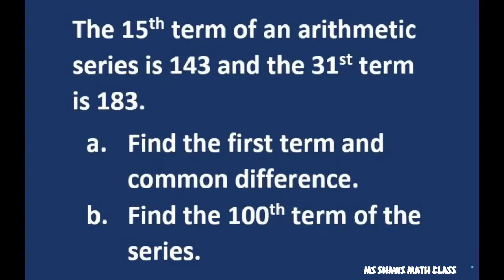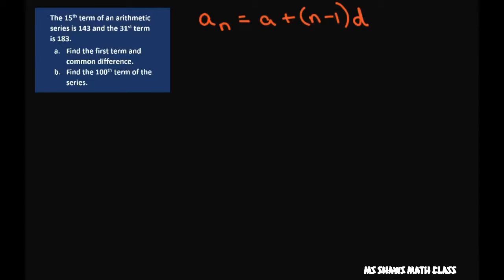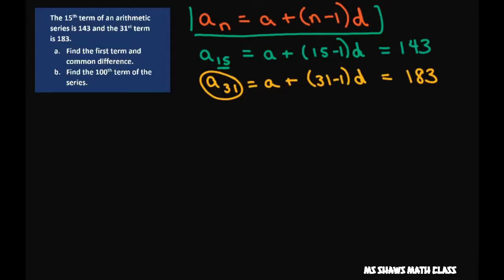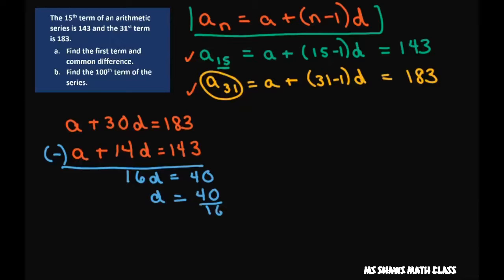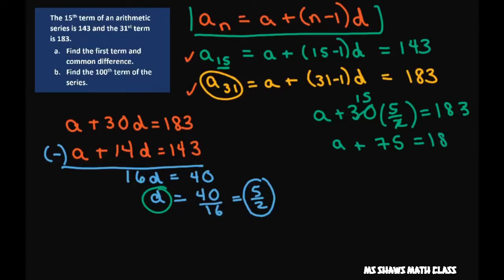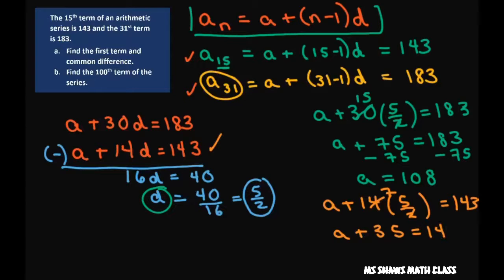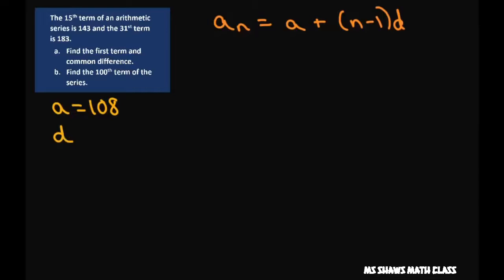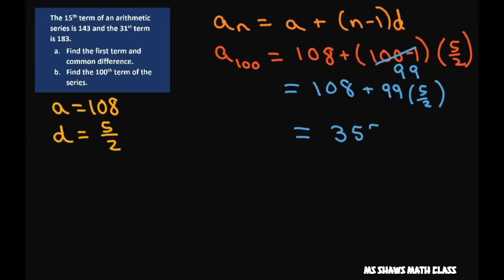Find the first term and common difference of arithmetic series. Find 100th term of series.